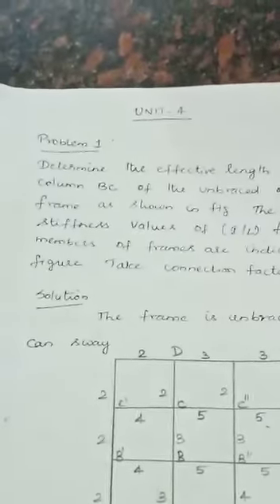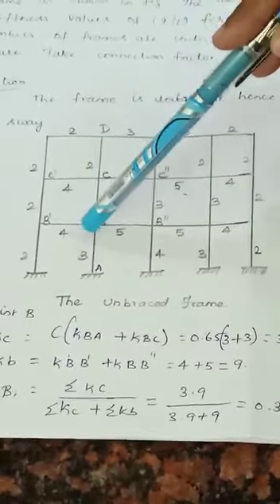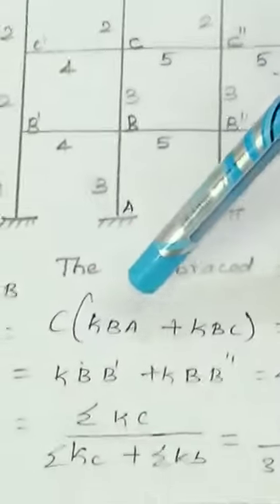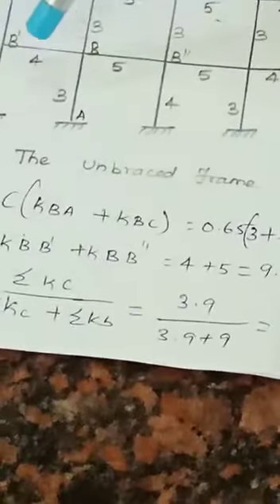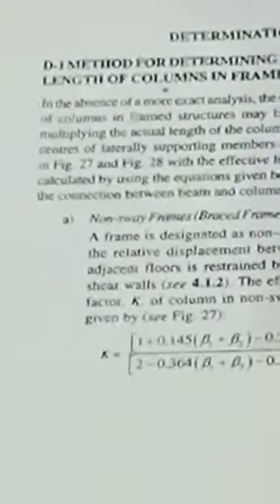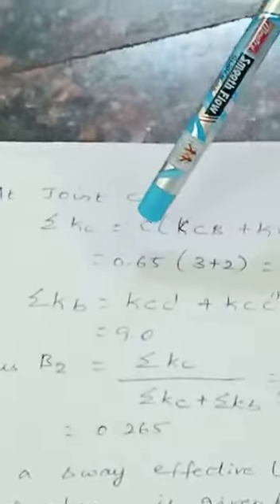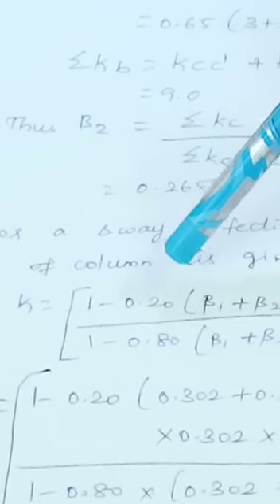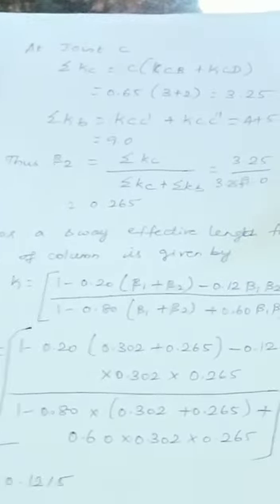Effective length factor of column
Unit 4 BSSD